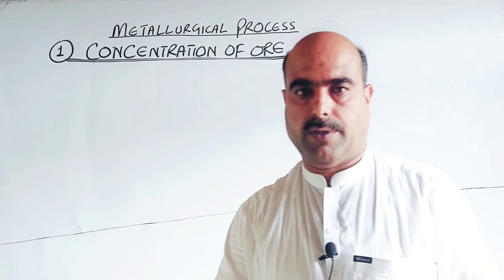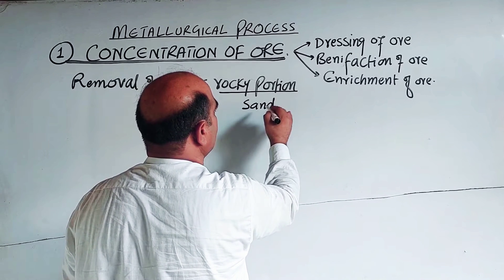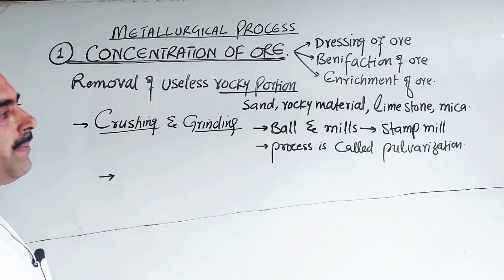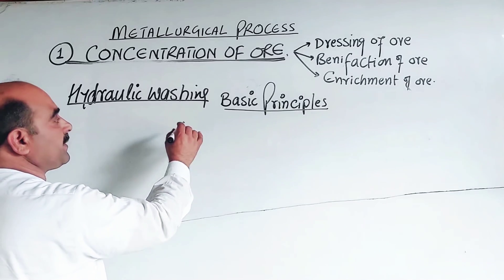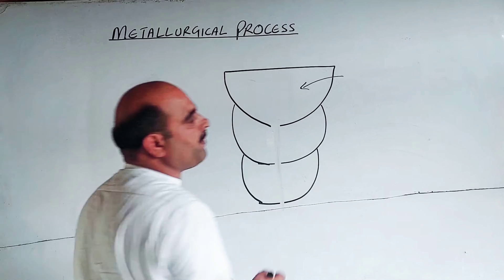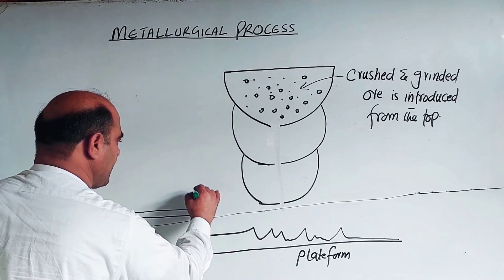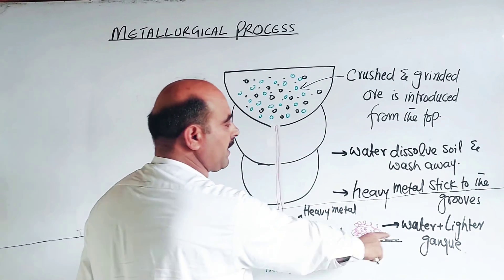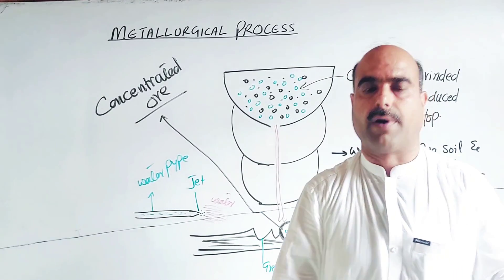Concentration of Ore| Dressing of Ore||Enrichement of Ore| Crushing and Grinding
1) Concentration of Ore
2) Dressing of Ore
3) Enrichement of Ore
4) Crushing of Ore
5) Grinding of Ore
6) Hand picking
7) Hydraulic Washing
8) Gravity Separation